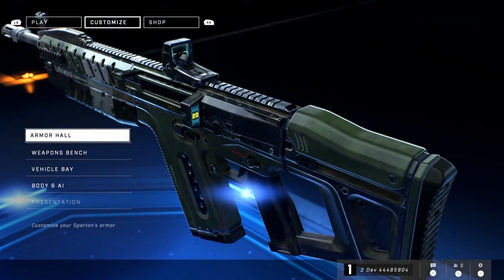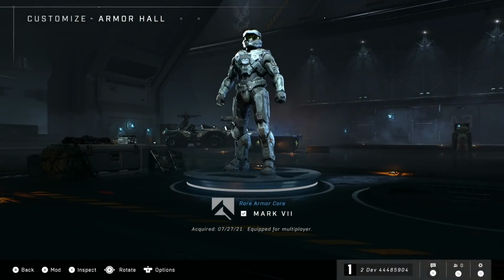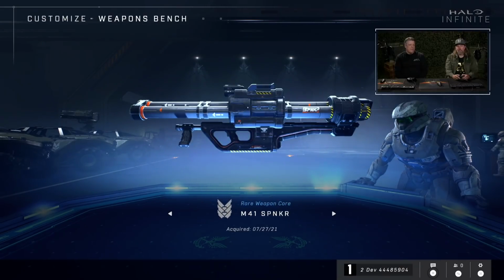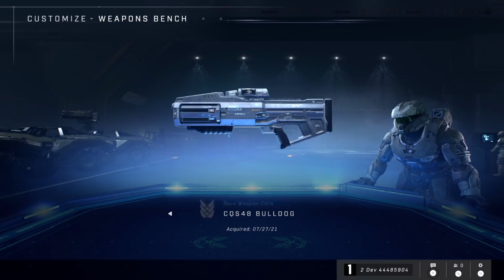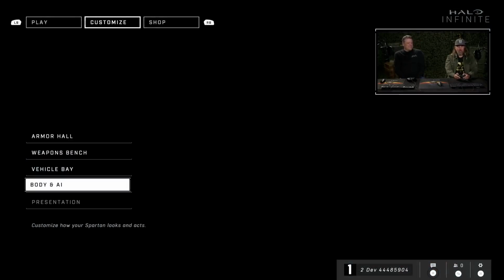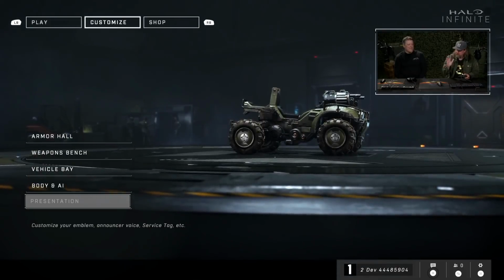Halo Infinite Tech Preview - Spartan Customization Overview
See how you'll be able to customize your own Spartan warrior and weapons in Halo Infinite's multiplayer technical preview.